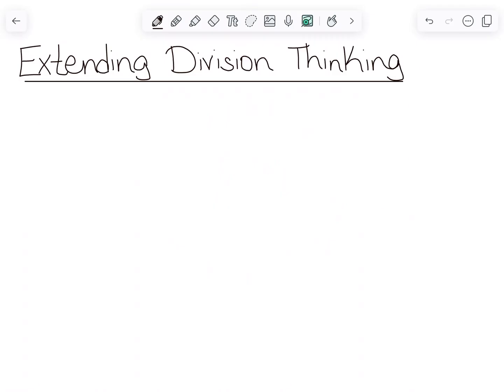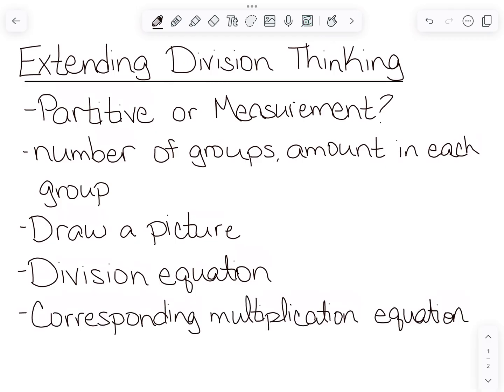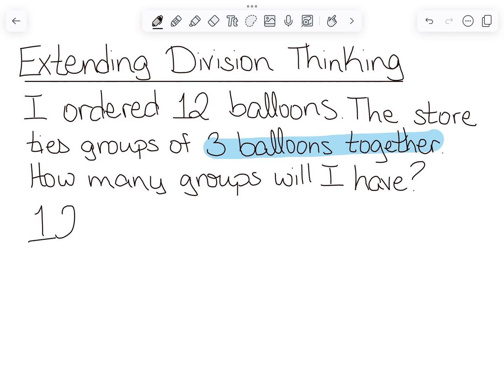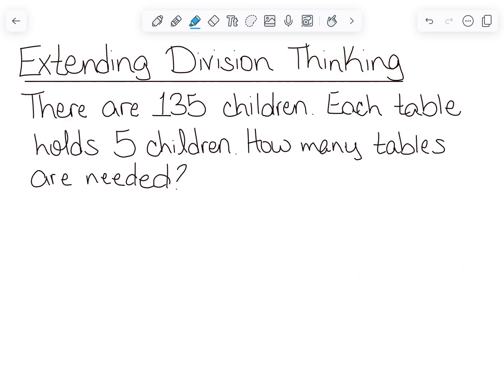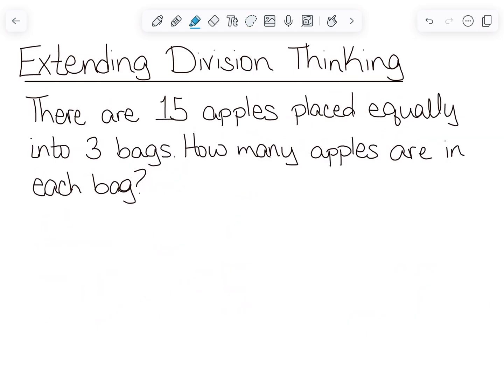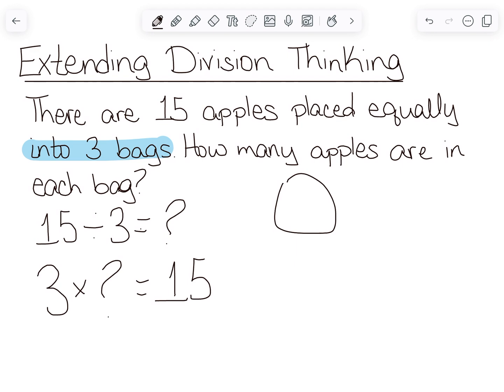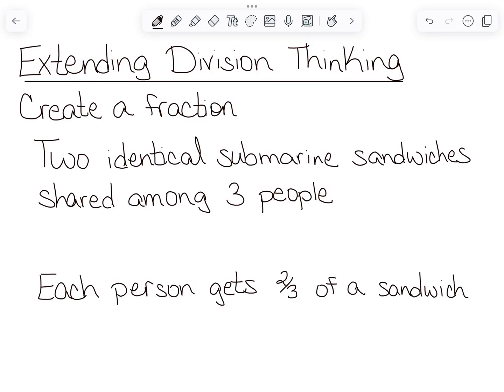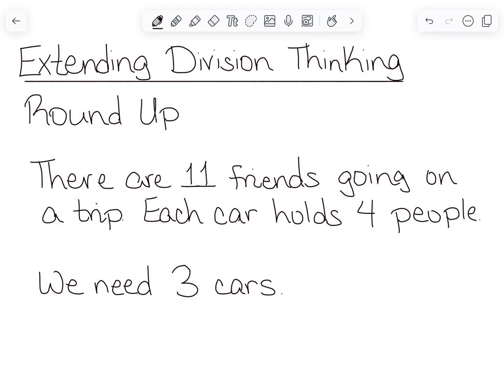Extending Division Thinking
In this video, we practice identifying division types, modeling situations, writing equations, and making sense of remainders in real-world contexts. A must-watch for future elementary teachers!